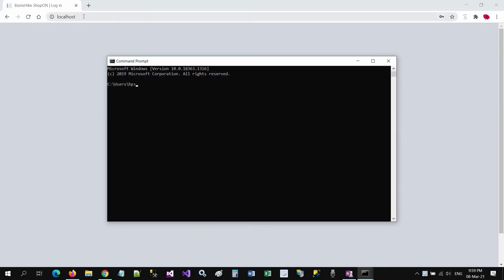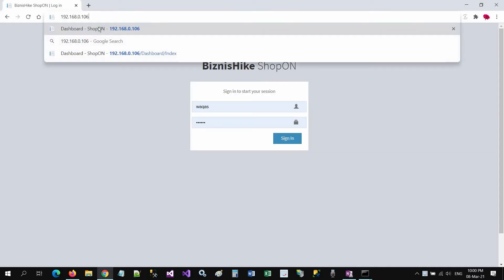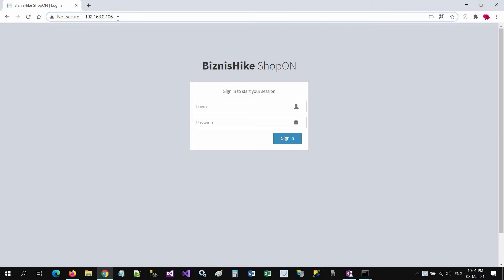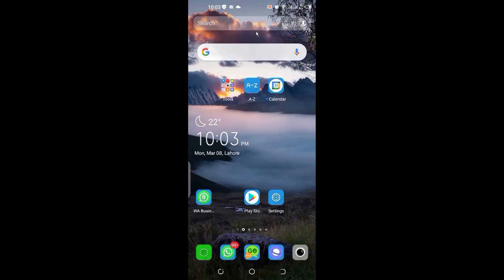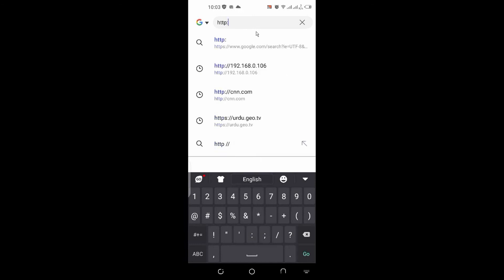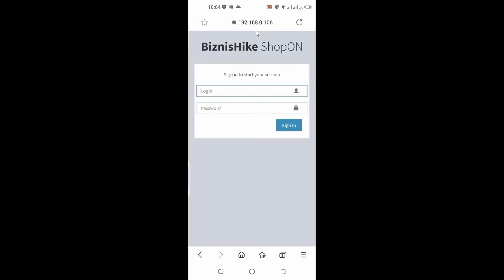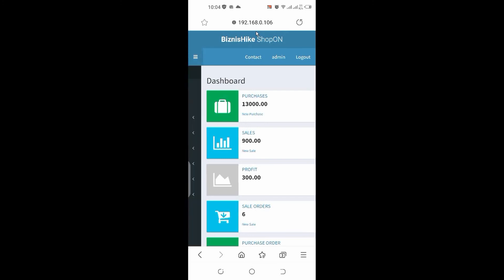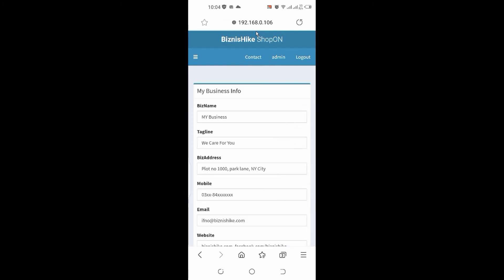Free Online Inventory Management System in MVC with Source code | Part 3/4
Username: admin
Password: admin

Inventory management system developed in C# ASP.NET MVC 6, Entity Framework 5, SQL Server 2019, BOOTSTRAP, JQUERY, AJAX
This software can be use on any platform like Windows, MAC, Android, IOS etc.
Fully automated and easy system. Best for restaurants, boutiques, retailers, wholesalers.

2nd Make a free account using this link and upload published files and use app on internet from any where any device.
If you know C# ASP.NET MVC You can download complete Source code from below link for your custom changes